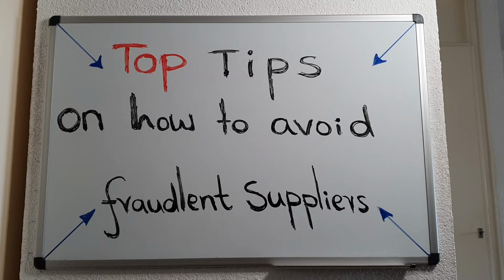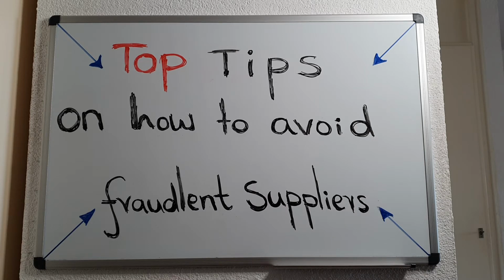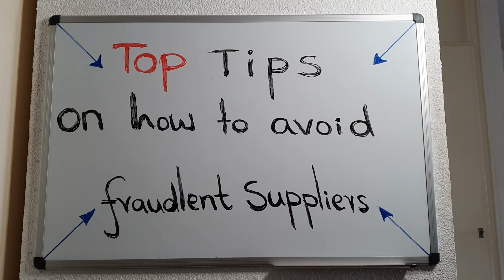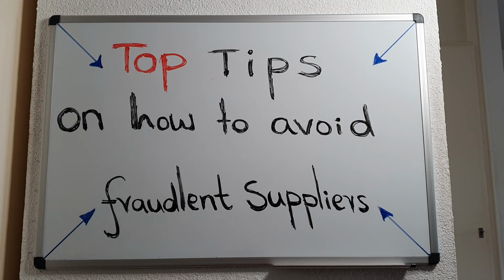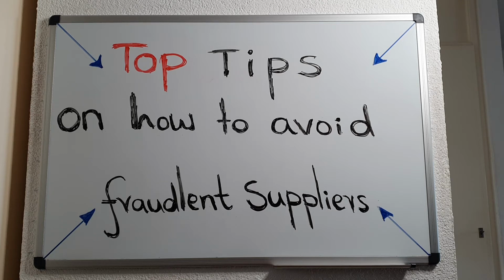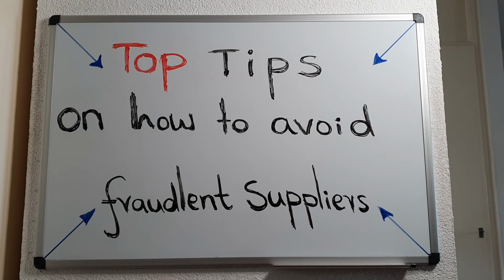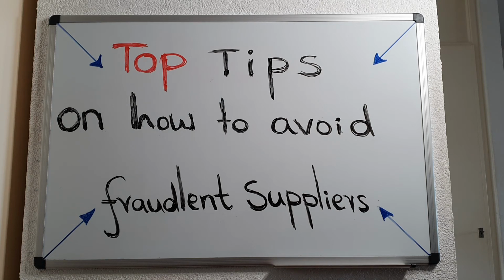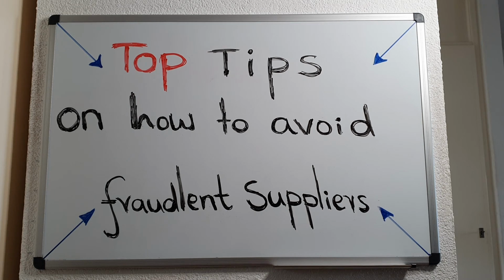How to Identify Dropshipping Scam Suppliers Very Fast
In this video I share top tips , red flags and warning signs to identify fraudulent suppliers and stay away from them.